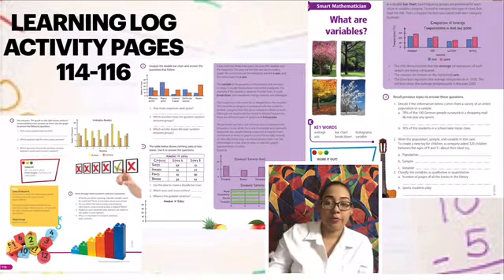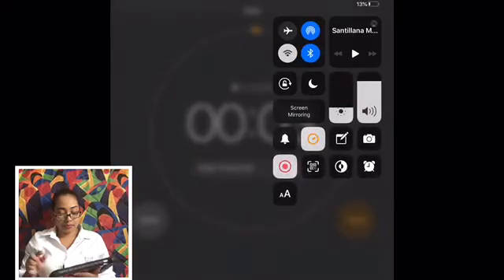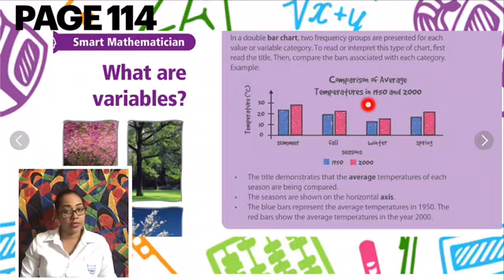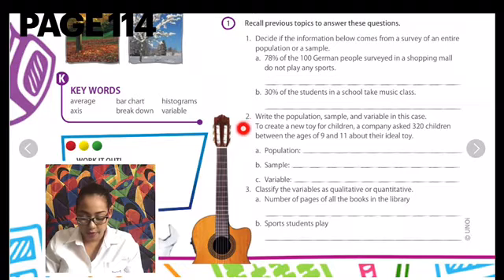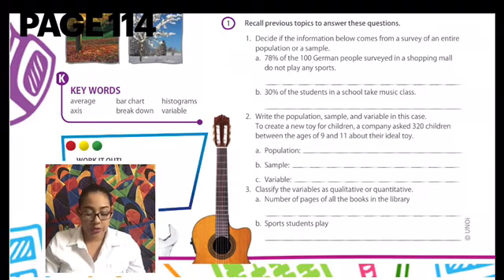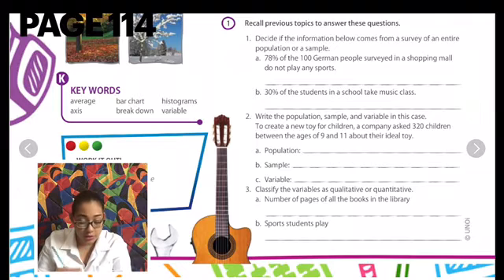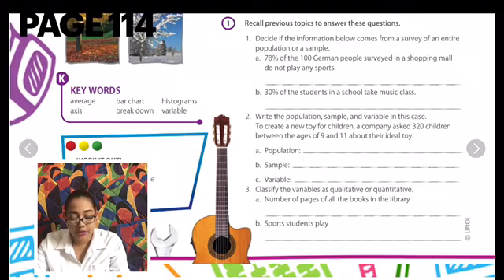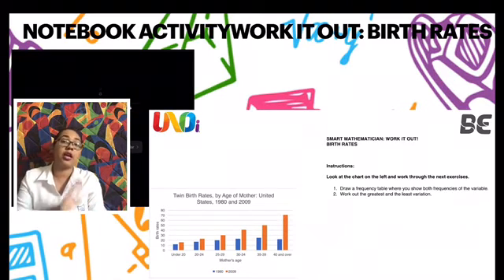27/04/20 Part 2 Math/Bar charts